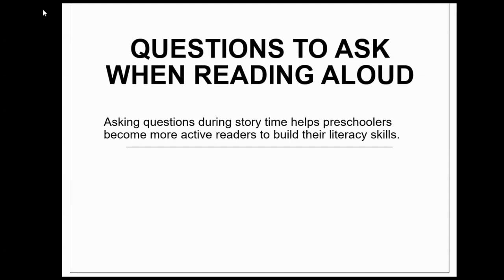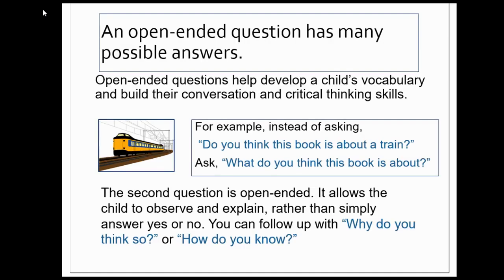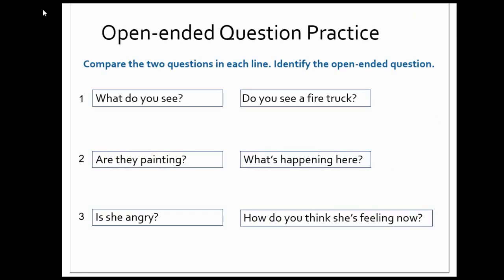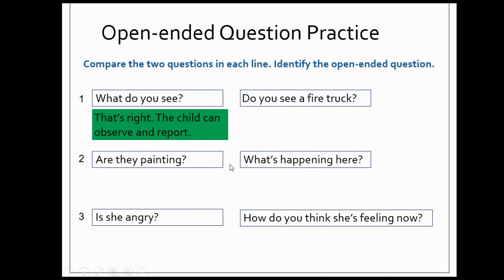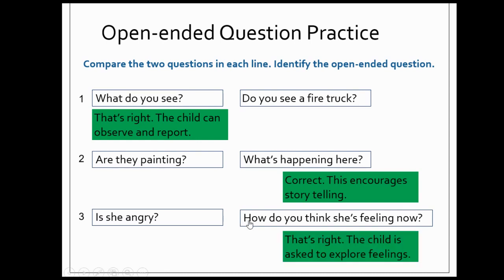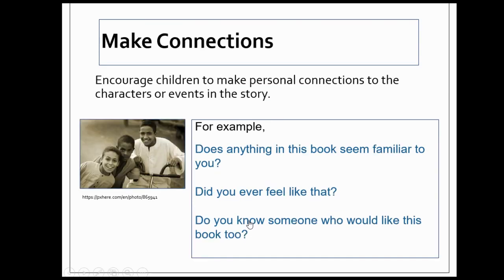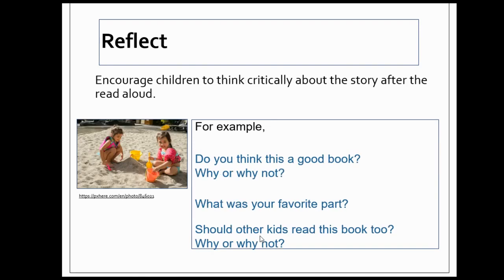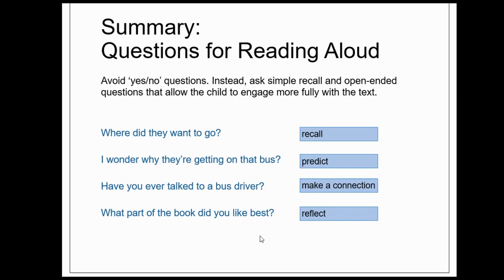Questions to ask when reading aloud.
Strategies for Reading Aloud to Young Children